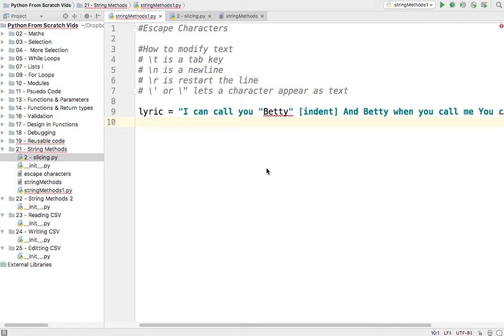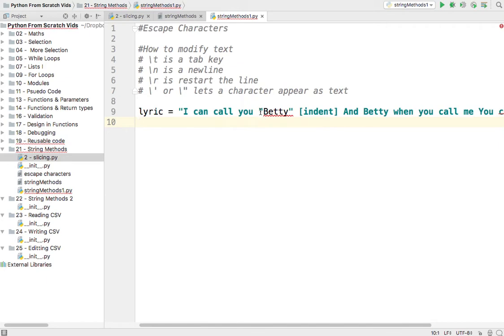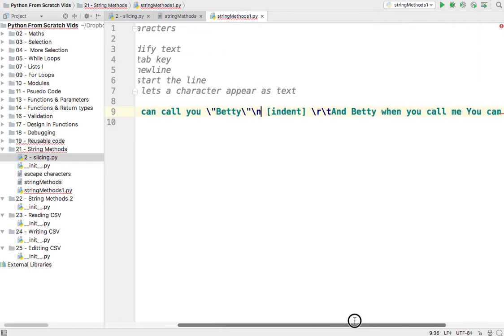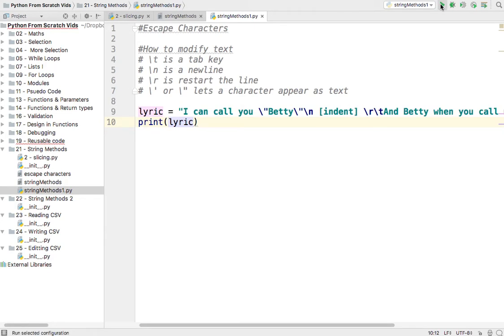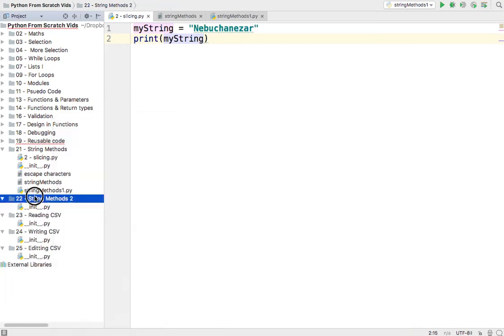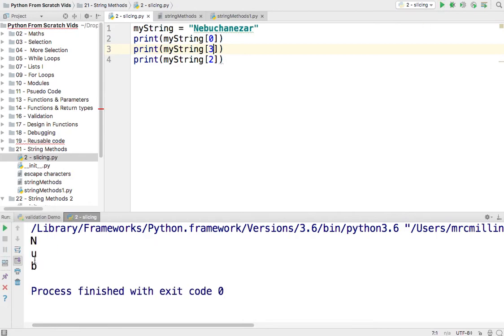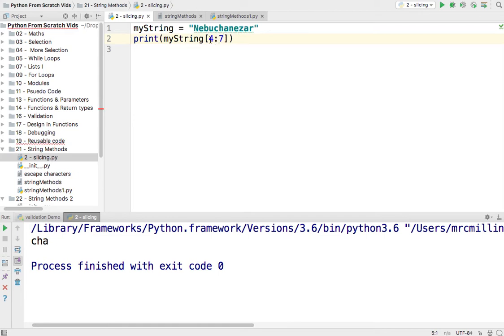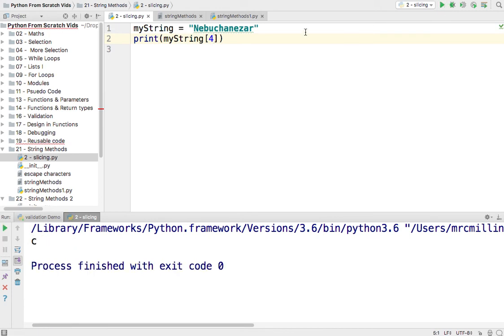20 String Methods 1